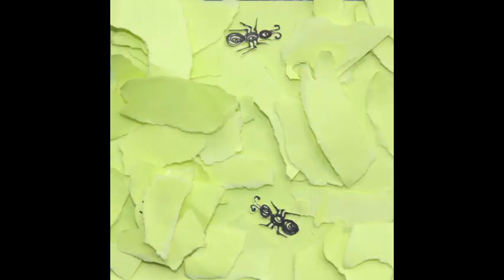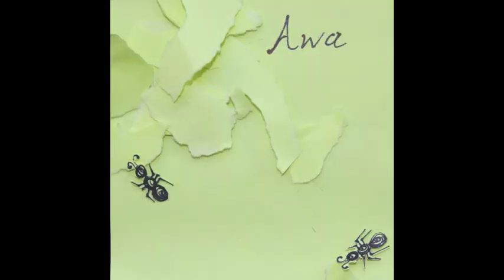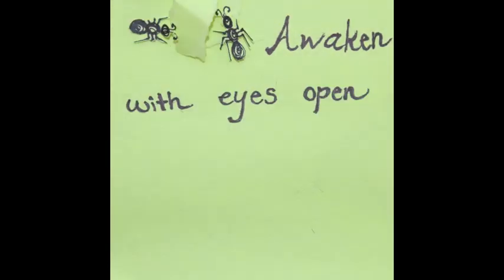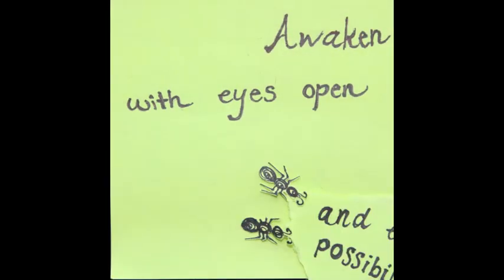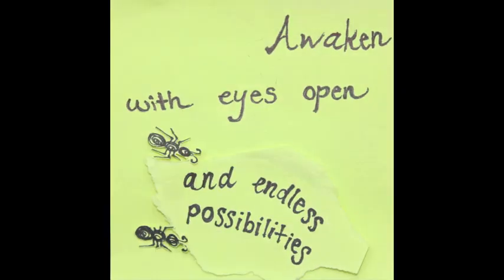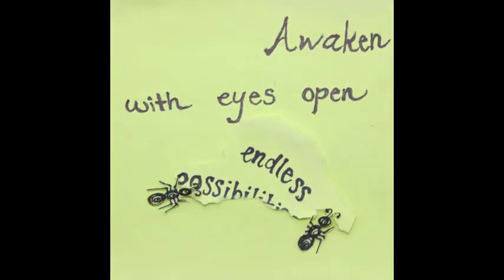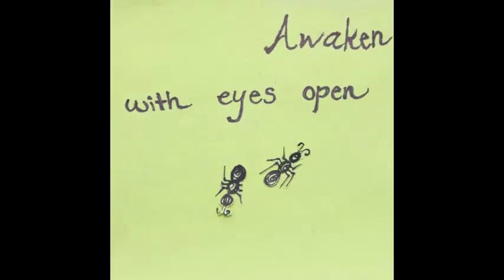Endless Possibilites - Melissa L.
Line drawn stop motion animation on sticky post it notes! Spring 2010 Art Foundation Time Studio. Student works - Virginia Commonwealth University: School of the Arts.